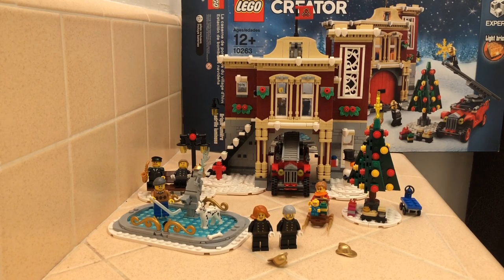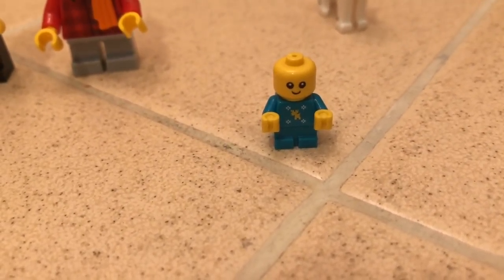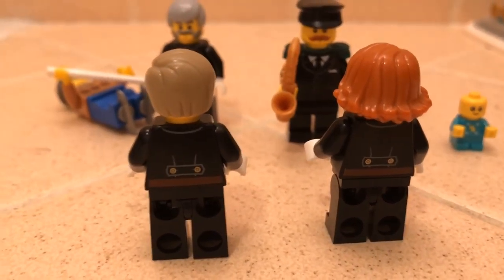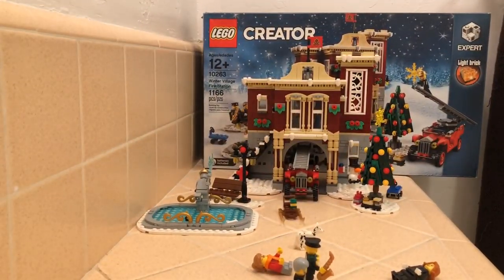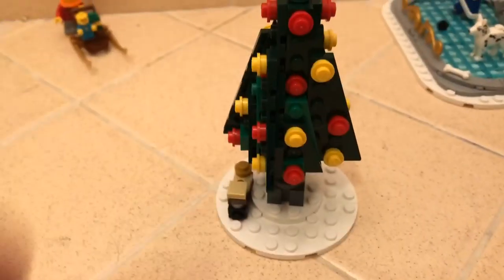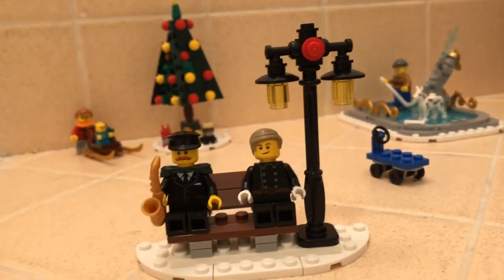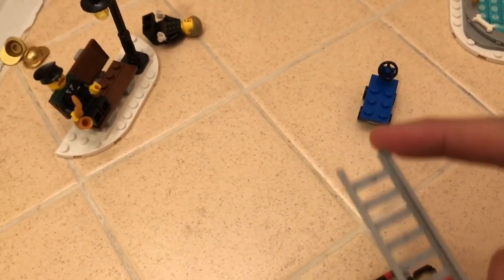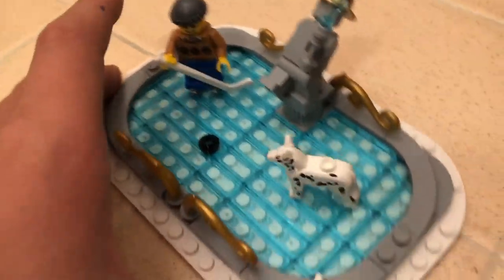LEGO Creator Set 10263 Winter Village Fire Station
:) Also go check out @mandrproductions' new First Order Army vid!!!